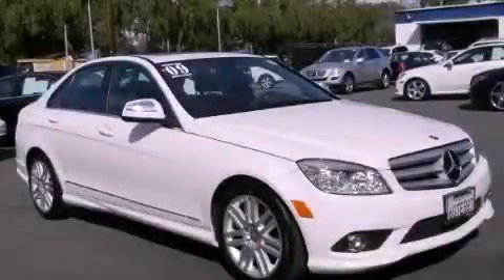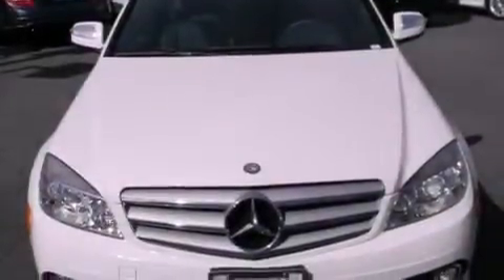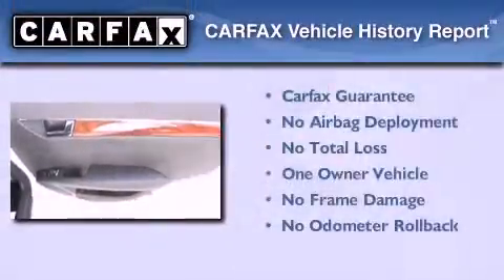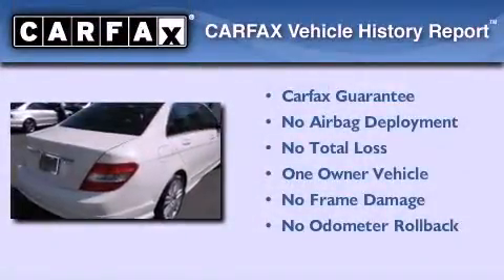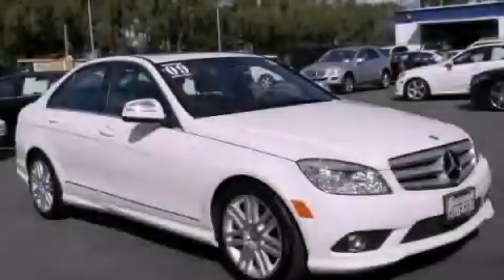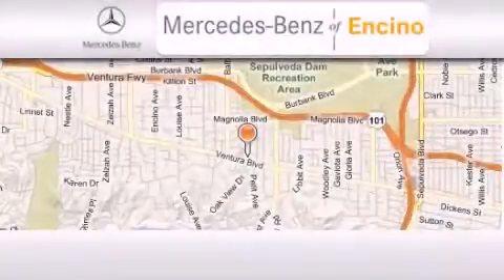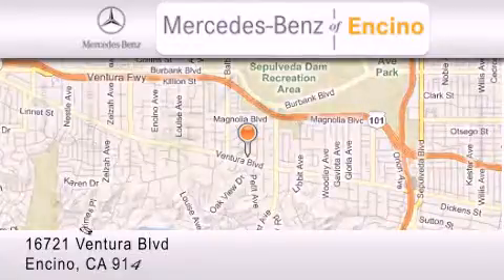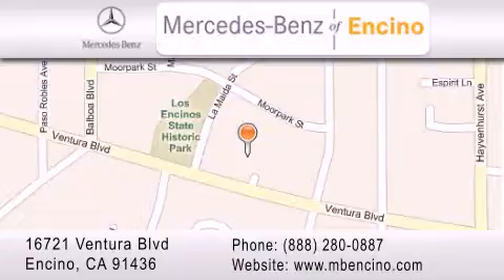2009 Mercedes-Benz C Class Encino CA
We've been honored to serve the Encino CA area , we promise that your experience at our dealership will exceed your expectations !

 Year : 2009
 Make : Mercedes-Benz
 Model : C Class
 Engine : 6 Cyl - 3.0L
 Trans . : Automatic
 Exterior : Black
 Miles : 35,311
 Interior : Black
 Stock : 60291C

 Preowned 2009 Mercedes-Benz C Class Encino CA